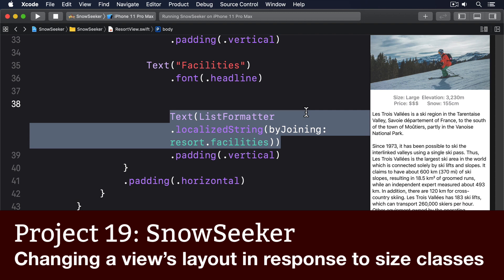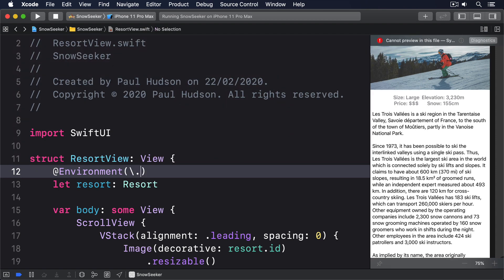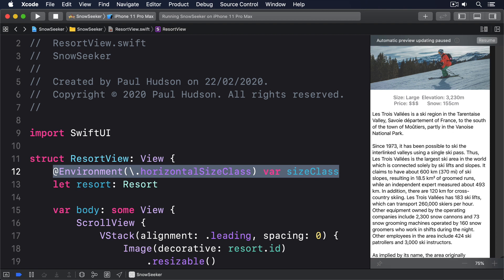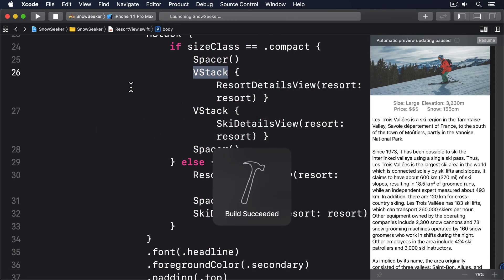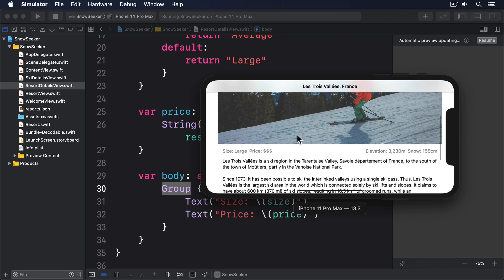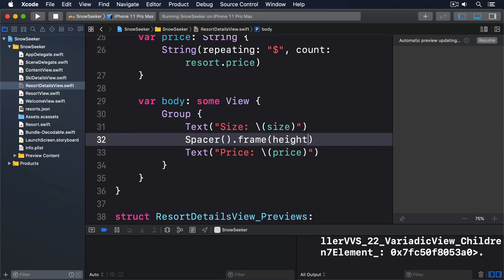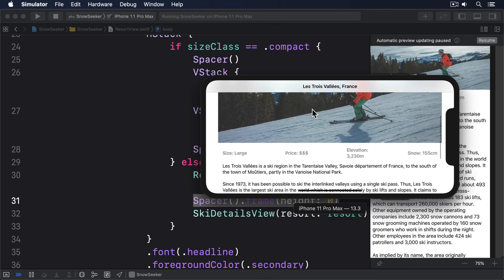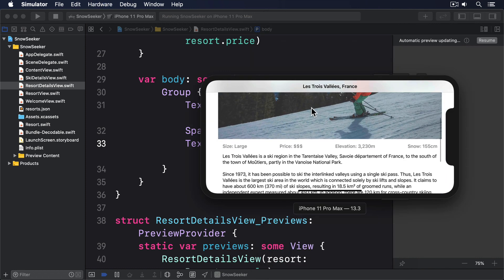(OLD) Changing a view’s layout in response to size classes – SnowSeeker SwiftUI Tutorial 7/9